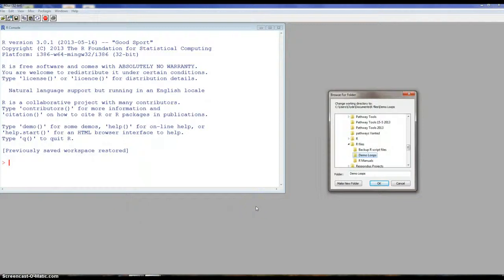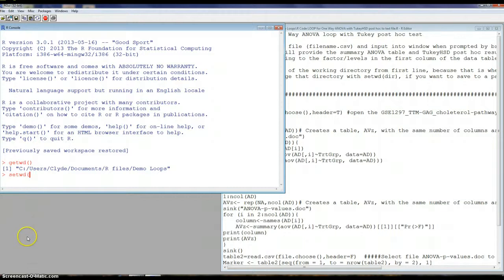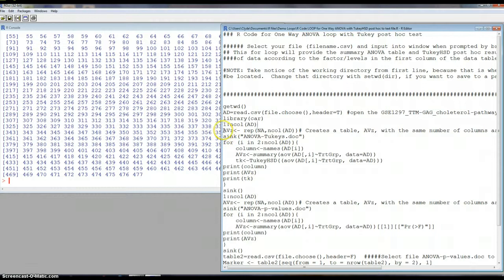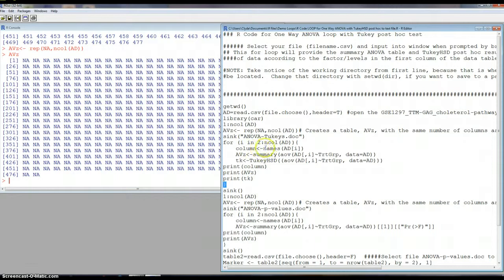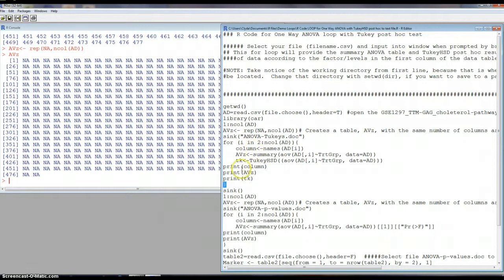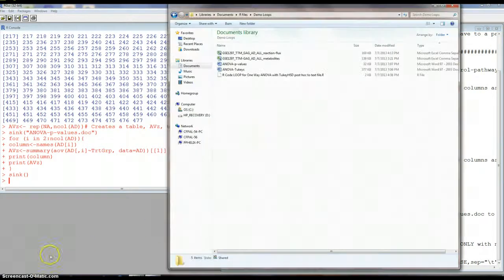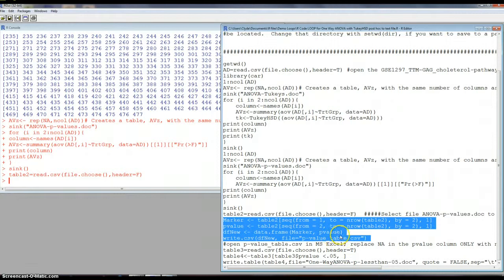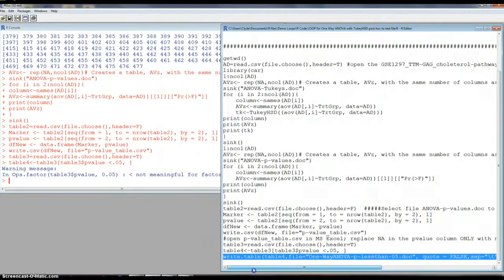Biostatistics R for loop ANOVA TukeyHSD-1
In this 15 minute video, I demonstrate first how to set the working directory and then explain how my for loop works to perform a One Way ANOVA and TukeyHSD post hoc test for significant differences on a multi-column data set.  The second video will explain how to use the files generated to evaluate the results of this biomarker identification study.